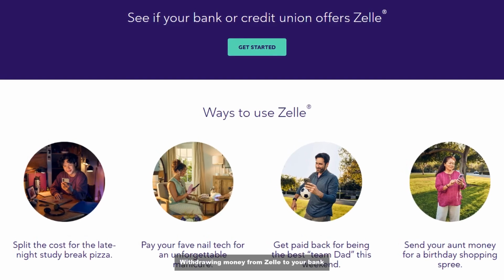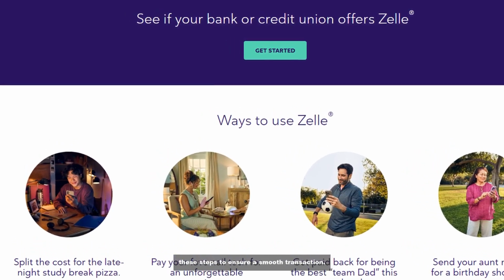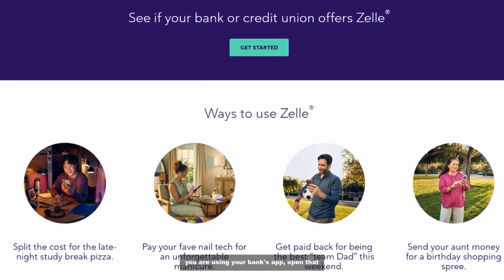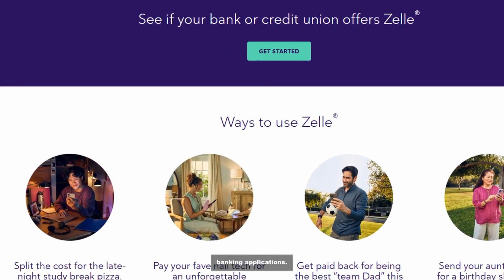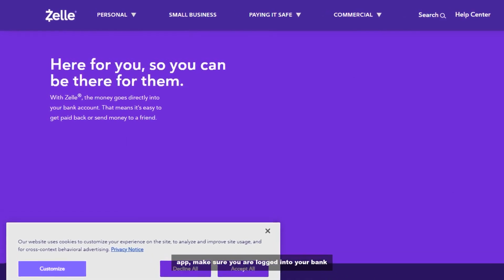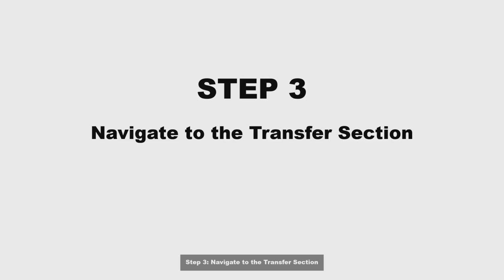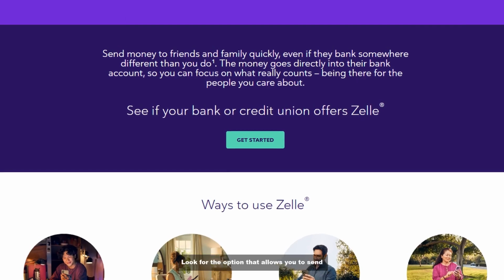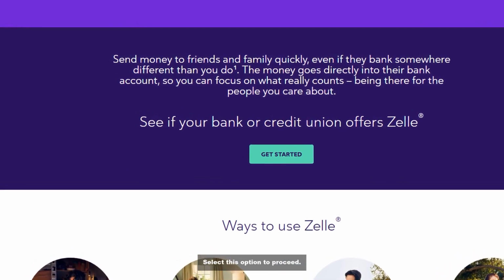How To Withdraw Money From Zelle To Your Bank Account 2026 (STEP BY STEP)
In this video, we show you how to withdraw money from Zelle to your bank account in 2026, step by step. Learn the easiest methods and tips to ensure a smooth transfer.